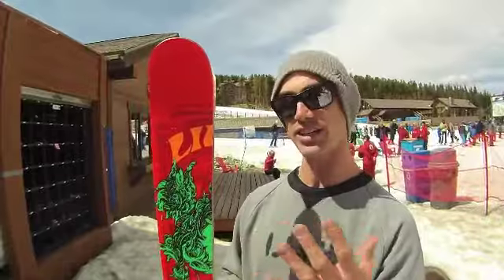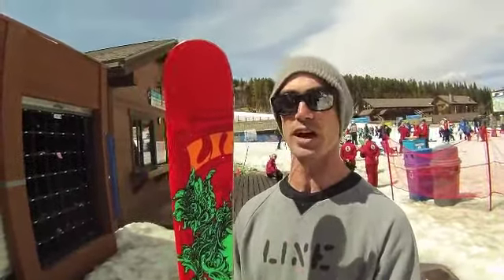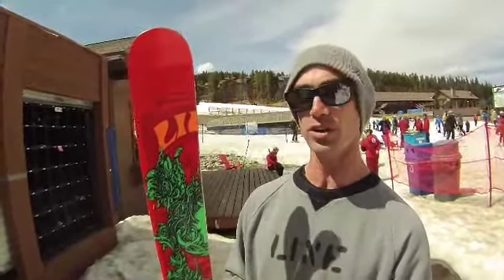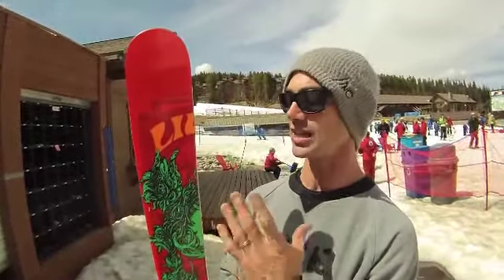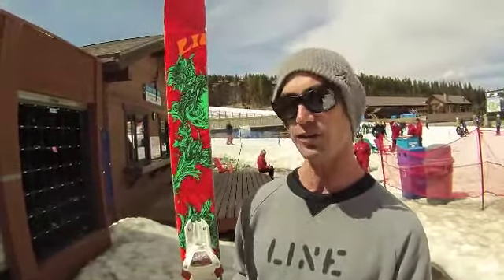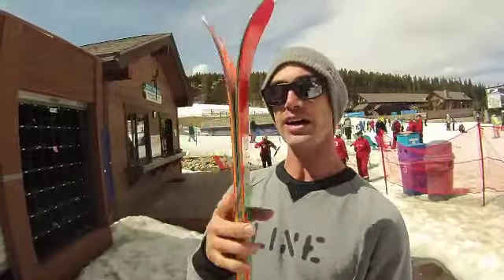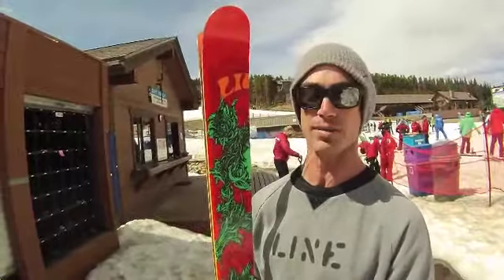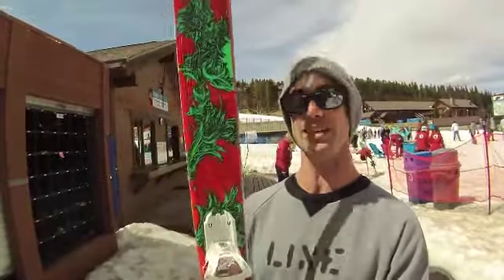2012/13 Park-Ski Preview: Line Skis' Chronic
We caught up with a handful of brand representatives during our 2012/13 Park-Ski Test at Breckenridge Ski Resort to give you a glimpse of next year's goods. Enjoy, and keep an eye out for our 2013 Buyer's Guide (hitting shelves Fall '12) to see results of our Ski Test.